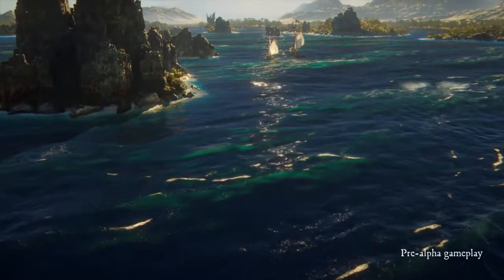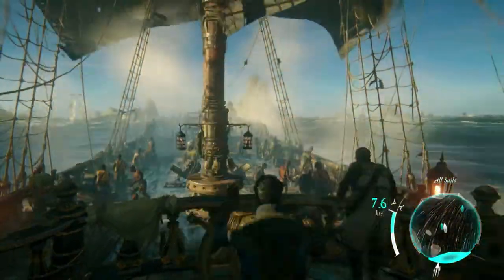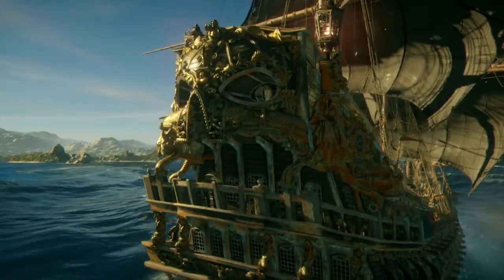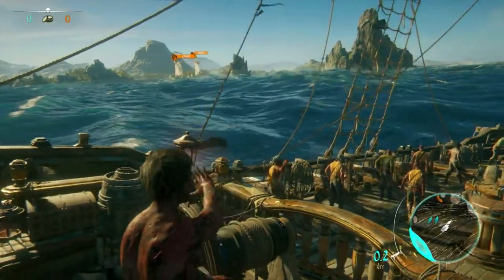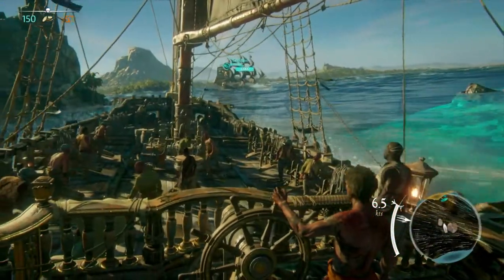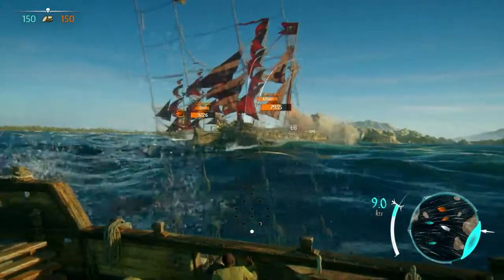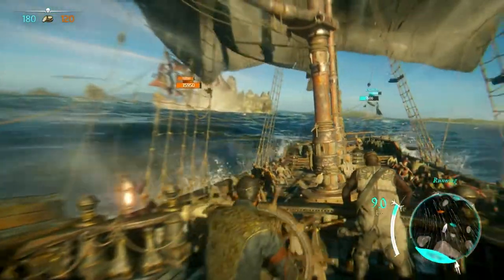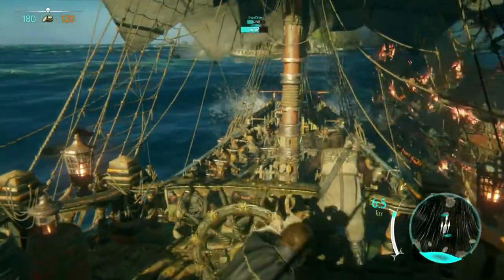Skull and Bones: E3 2017 Multiplayer and PvP Gameplay [ Nord-Werke.de ]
Fallow us! Thank you!